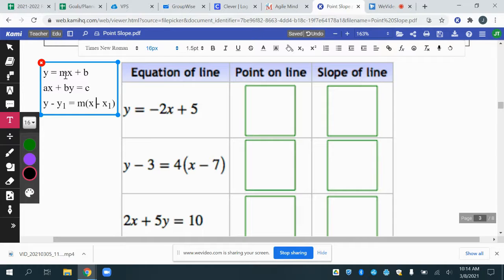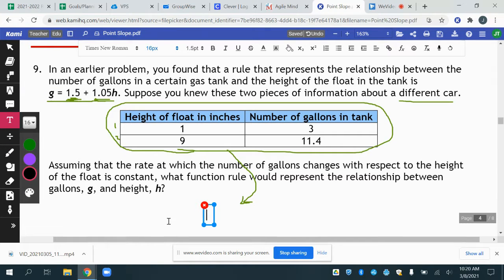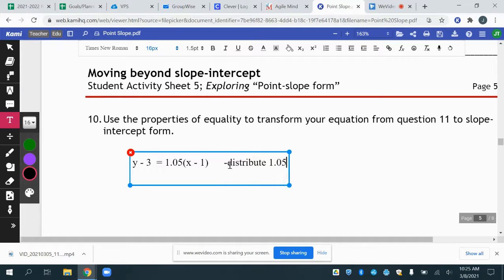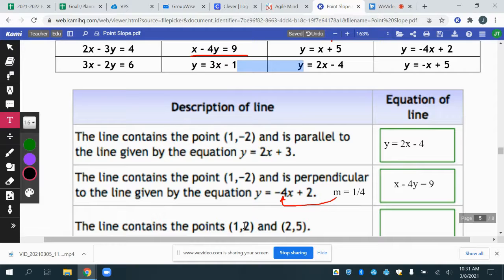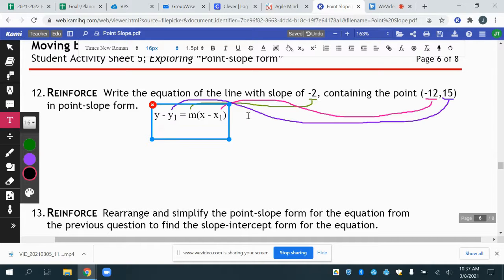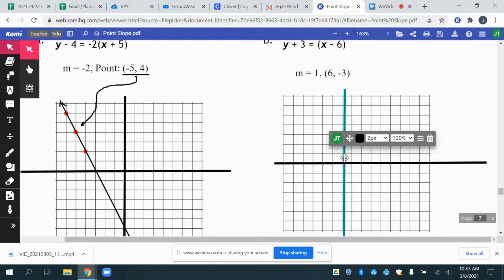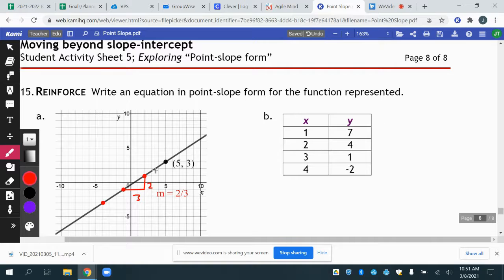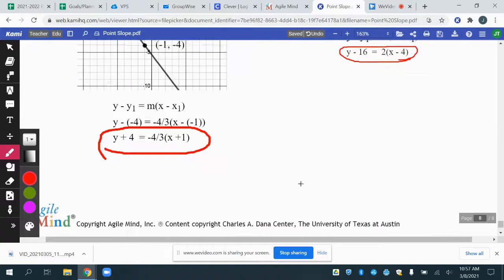Point Slope Form 2